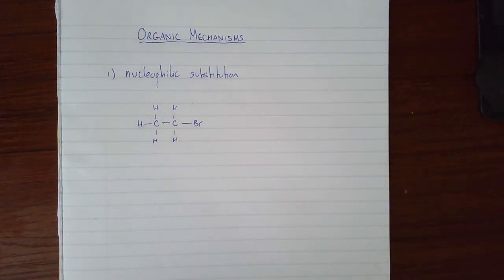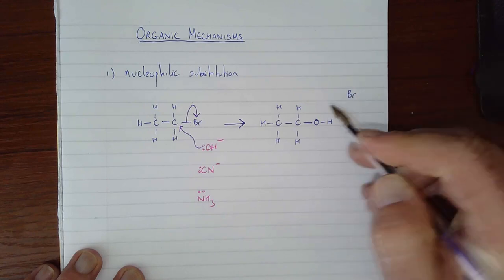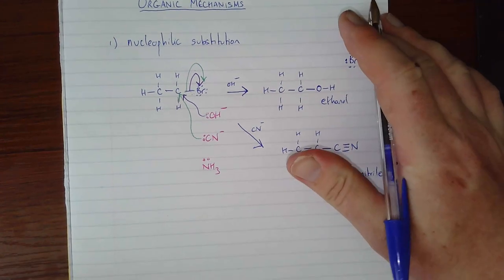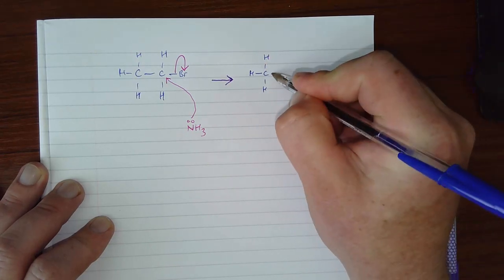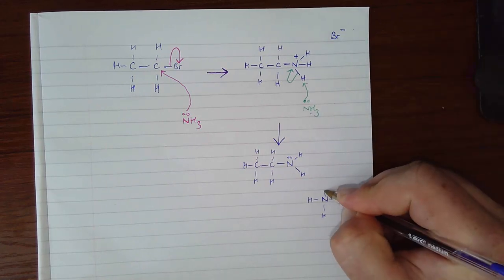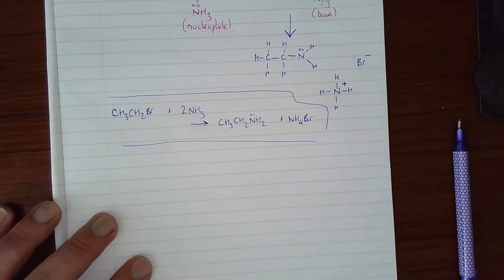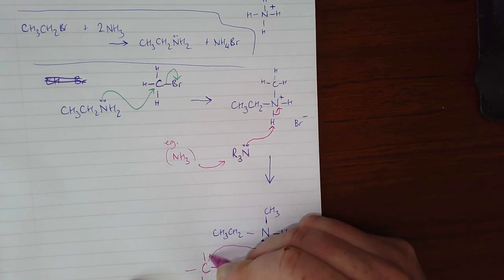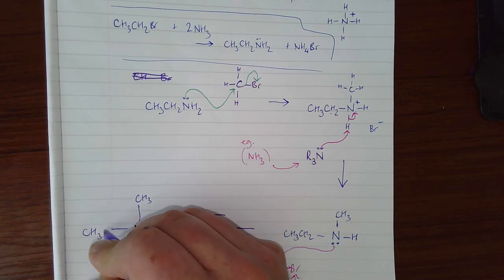Nucleophilic substitution and quaternary ammonium salts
AQA A-Level Chemistry organic mechanisms revision tutorial